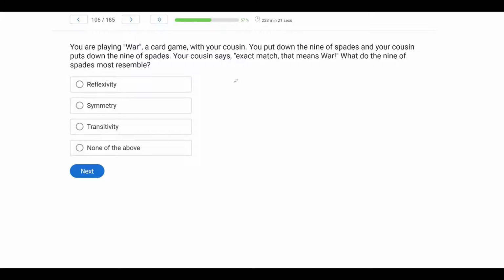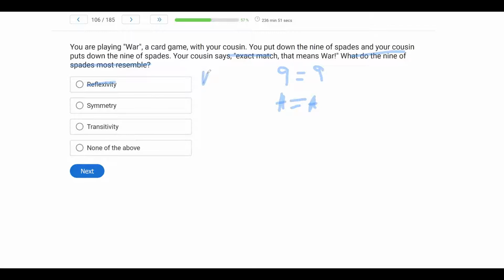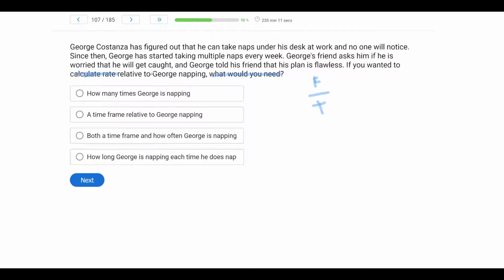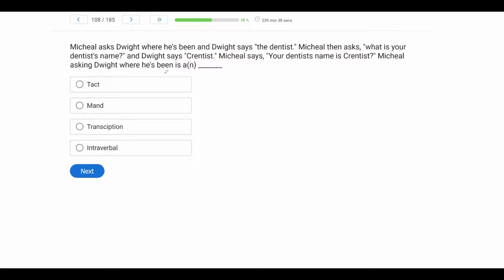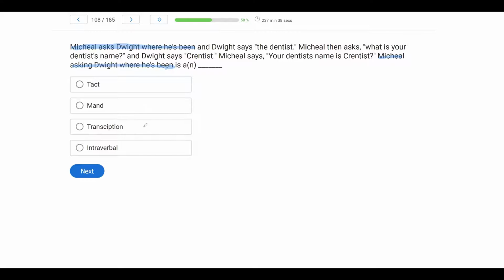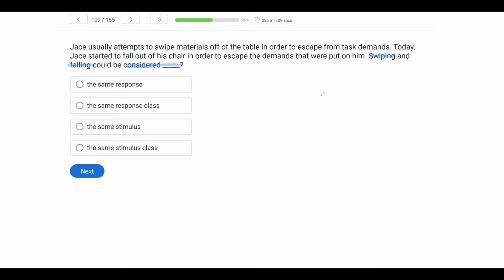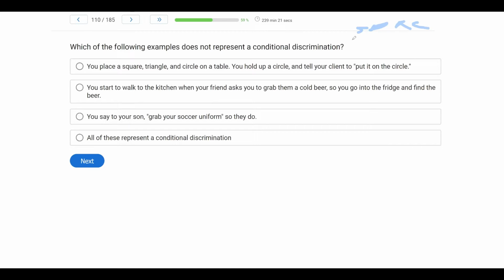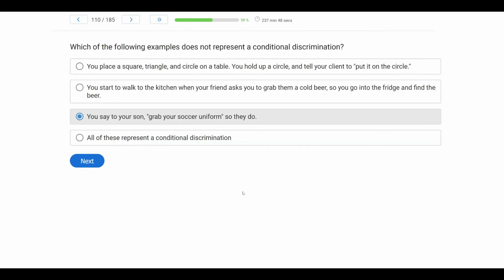BCBA® Practice Exam - Full Length BCBA® Mock Exam | ABA Exam Review [Part 20]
Welcome to ABA exam review for our latest BCBA® exam review. This is our seventh full-length 185 question BCBA® Practice Exam. This is part 20. We go question by question and give full explanations of every BCBA® mock question Board Certified Behavior Analyst® exam prep is easier when you use ABA Exam Review.